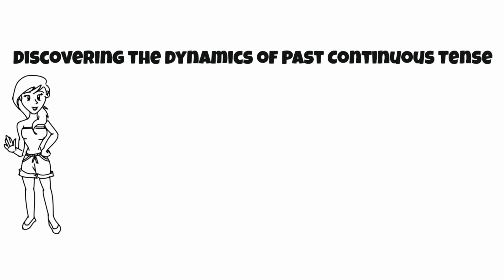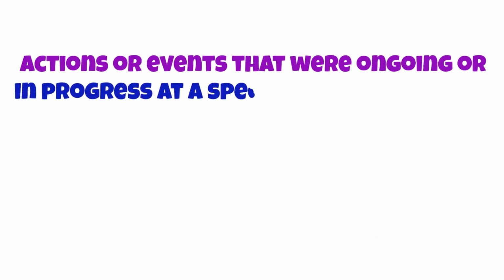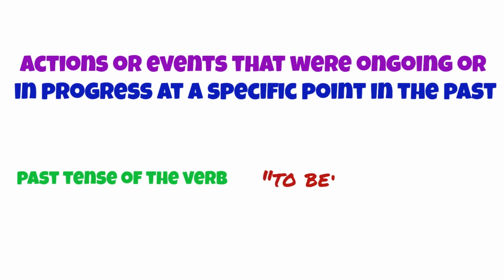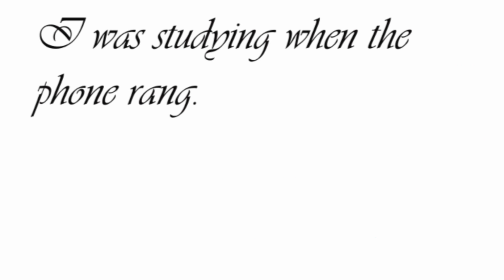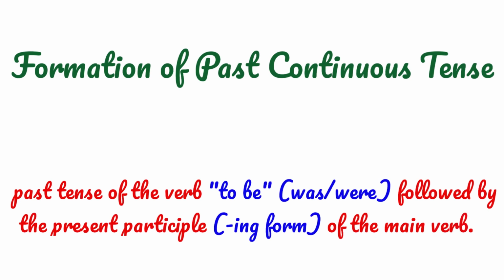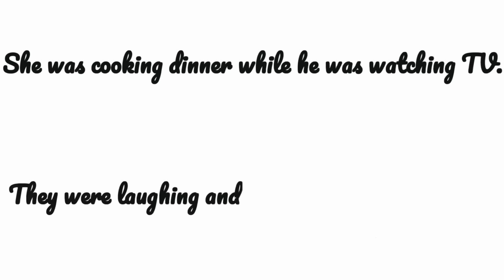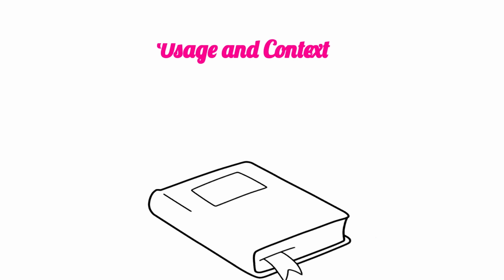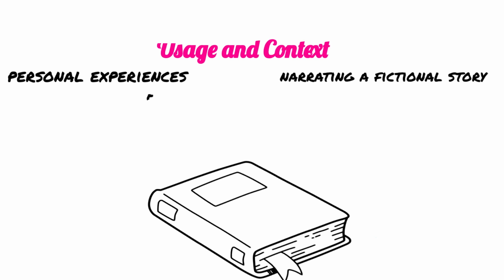Past Continuous Tense - English Grammar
Delve into the world of English grammar with our comprehensive guide to mastering past continuous tense! In this video, we unravel the intricacies of past continuous tense, offering clear explanations, vivid examples, and practical insights to enhance your language skills. Whether you're a student striving for academic success or a language enthusiast eager to deepen your understanding of English grammar, this video is your key to unlocking the power of past continuous tense. Join us on this linguistic journey and take your proficiency to new heights.